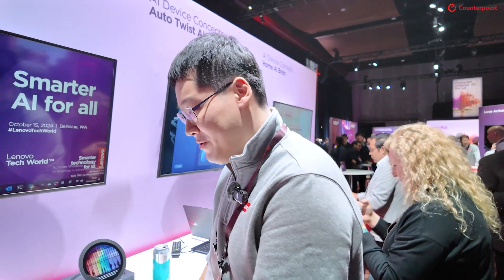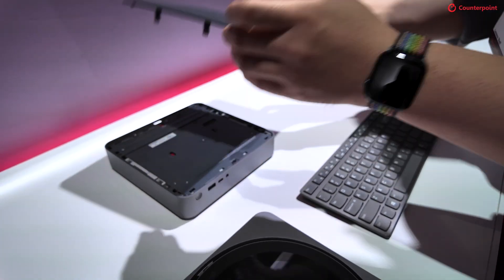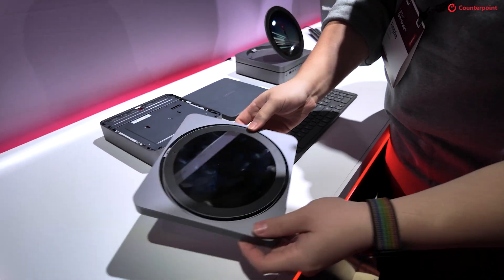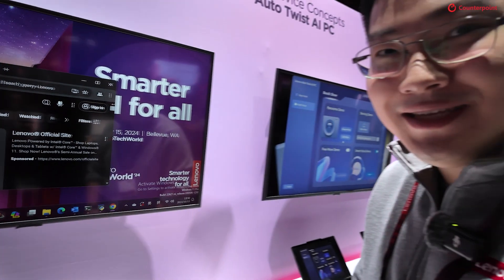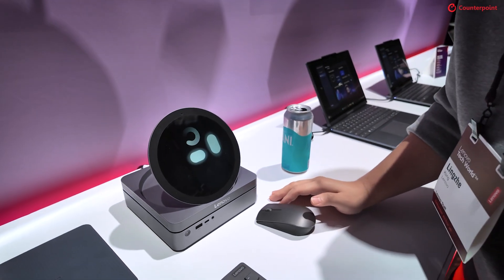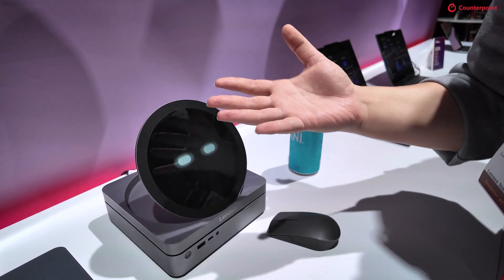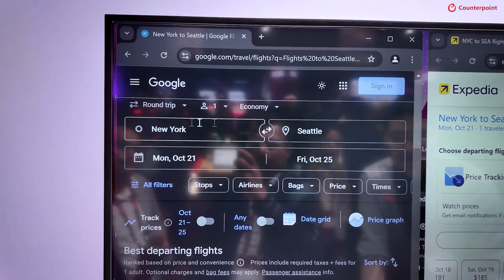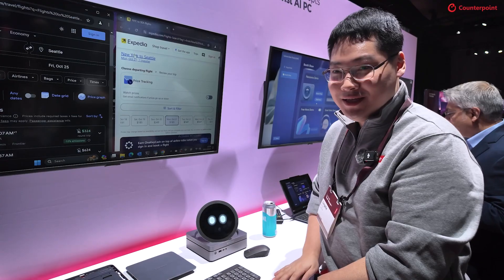Lenovo AI Buddy First Look: Your Digital Sidekick to Elevate Everyday Busy Lives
Lenovo, at the Tech World 2024 event in Seattle, titled “Smarter AI for All”, showcased its proof of concept device, AI Buddy. Designed to compete with smart assistants like Amazon Echo, the Lenovo AI Buddy has unique design elements and innovative features, setting it apart from other home assistants in the market.

It has a modular design featuring a circular display on top displaying animated eyes as emojis that simulate and enhance emotions and user interaction. This digital assistant can handle your scheduling, reminders and daily tasks efficiently, while also ensuring that your sensitive information is safe and secure. It can also help you book flight tickets, open YouTube and play videos, and much more. Here is a quick demo of AI Buddy at work.